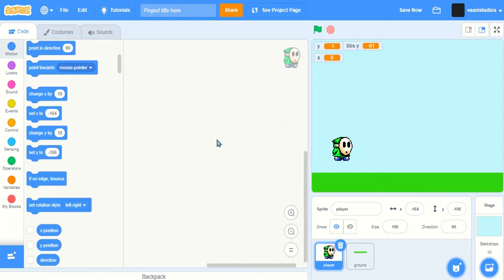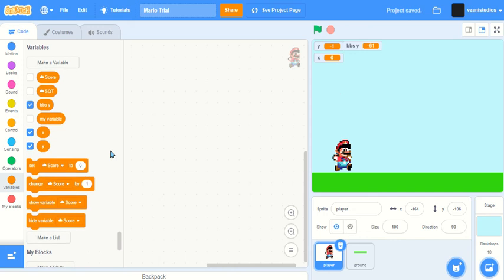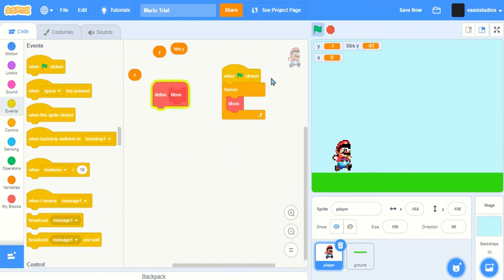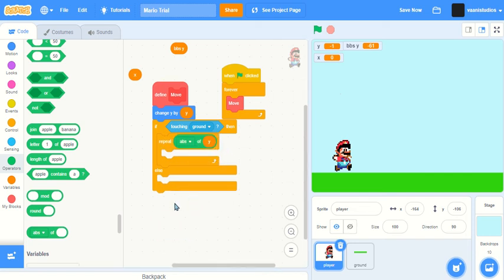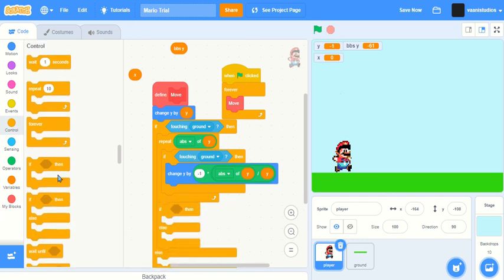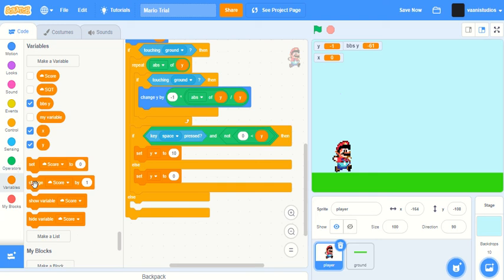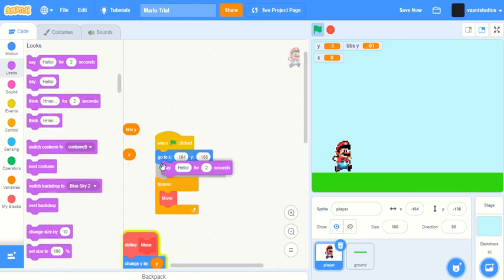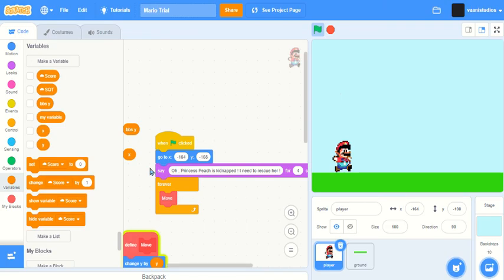How to make Mario on Scratch | Mario scratch tutorial | Part 1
Enemies